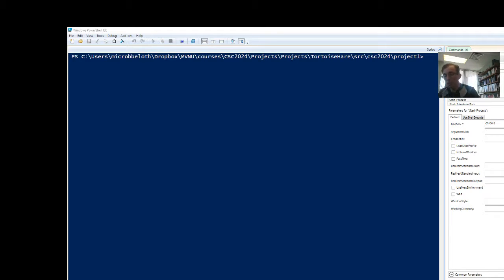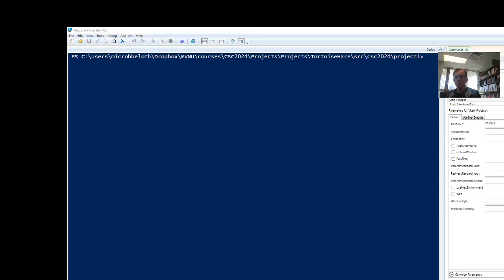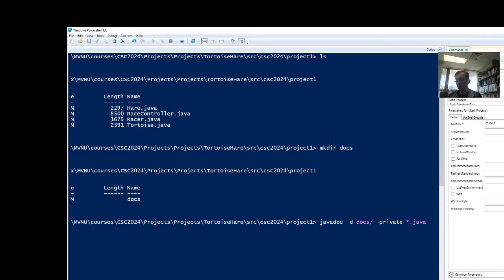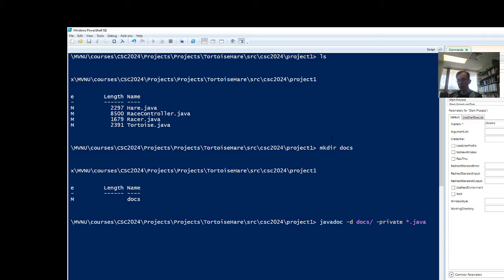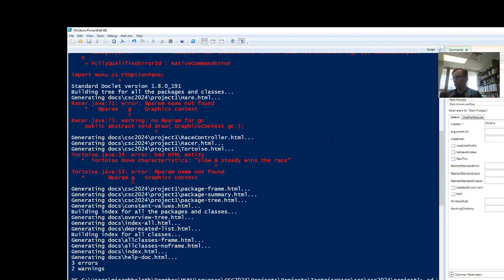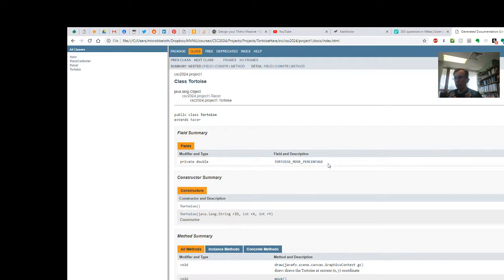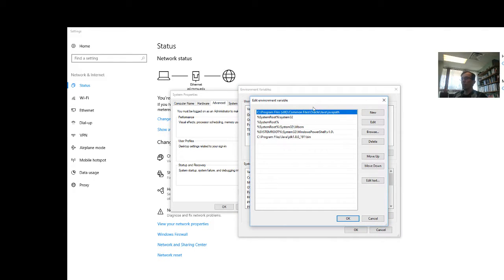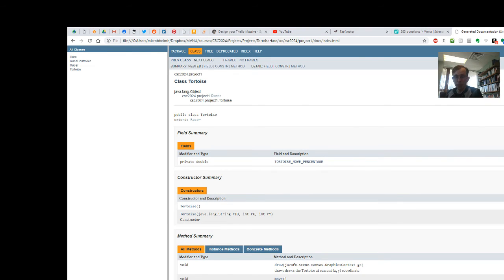How to use Javadocs (basic introduction)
For my CS2 (CSC-2024) MVNU students, I made this quick video to show them how to use the javadocs utility form the JDK install to document there project, beyond what they do in their source code.